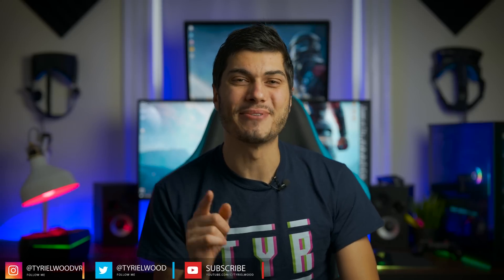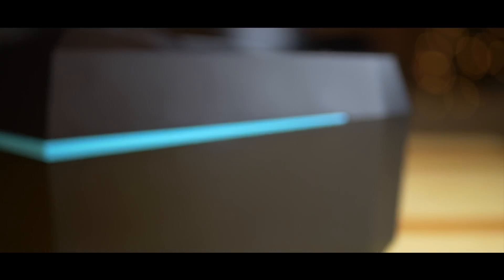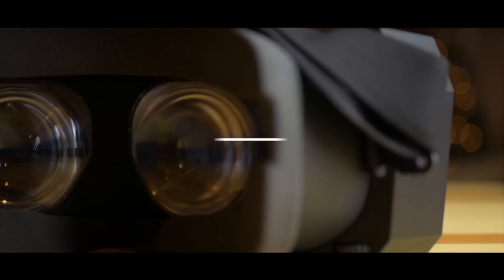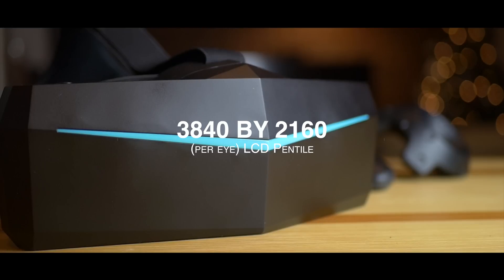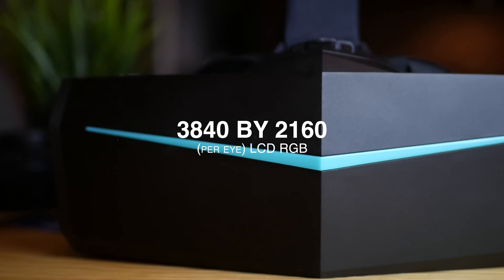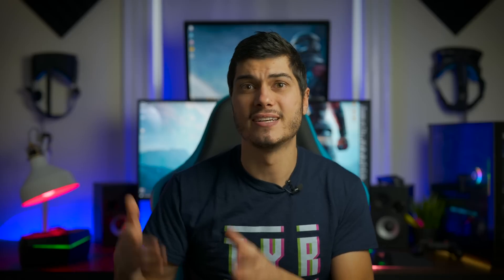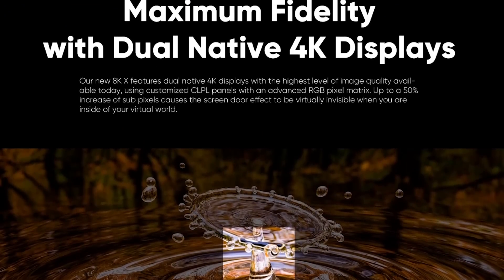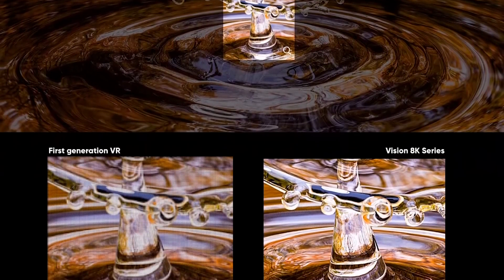THROUGH THE LENSES - PIMAX 8K+ vs Pimax 8K vs Pimax 5K+ Comparison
HERE is a detailed look into the lenses of three of the VR Headsets out on the market right now for visuals! The biggest Pimax Comparison, with all the Lineup, with the 5k plus, the 8k and the new 8k +, the rgb version. All have pros and cons, but in this video I wanted to show you what each display looks like through the lenses using my 4K camera as your pair of eyes. Take a look at this video to see a few different environments that help capture different details in each headset!

Which headset do you prefer? Is there something particular that stands out to you?